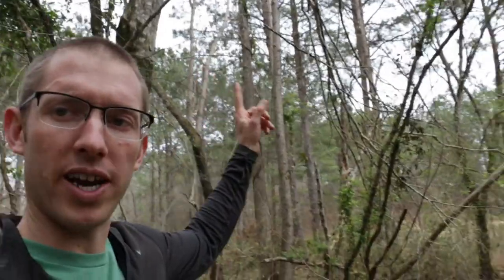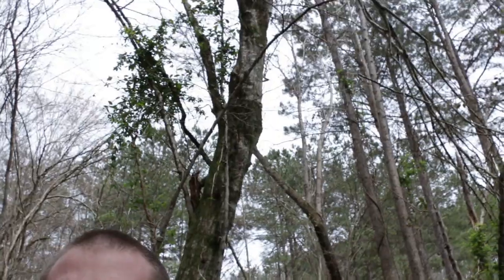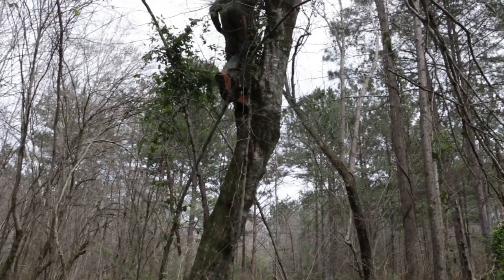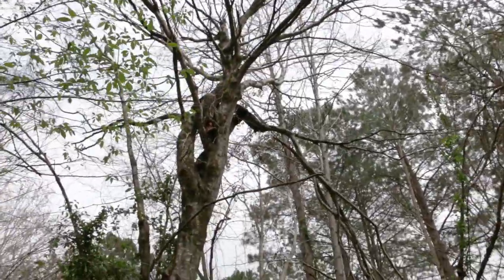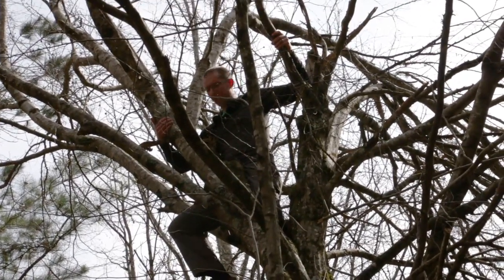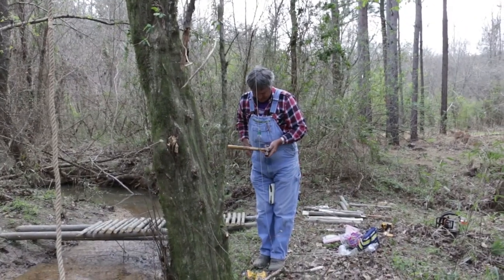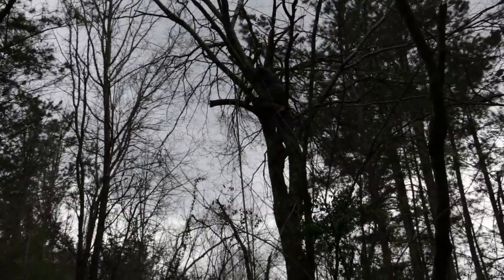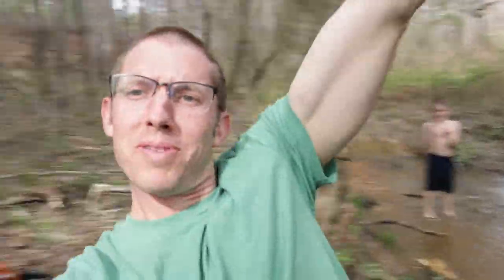Building a giant rope swing for the kids at Coyote Creek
It's finally warming back up so we decided to spend the day at a small creek. We had an old rope we wanted to hang up for a swing and after some walking up and down of the creek we found the perfect spot. It was sketchy getting the rope into place but worth it in the end.